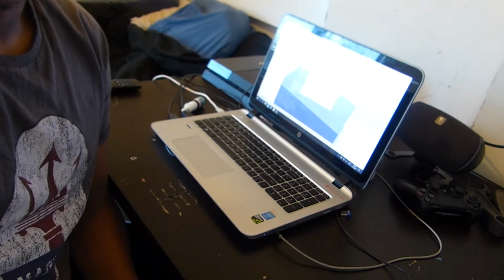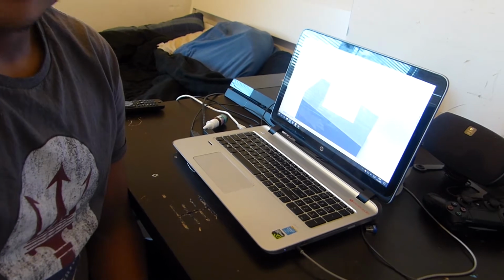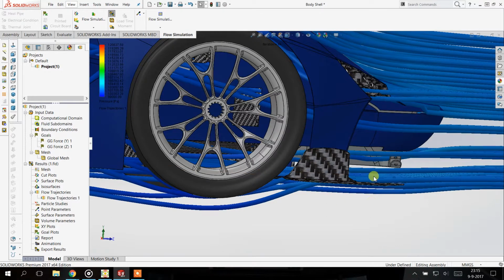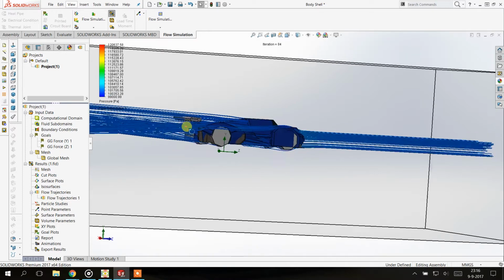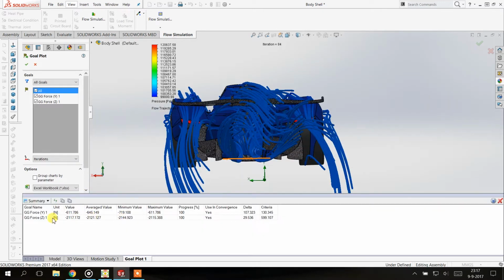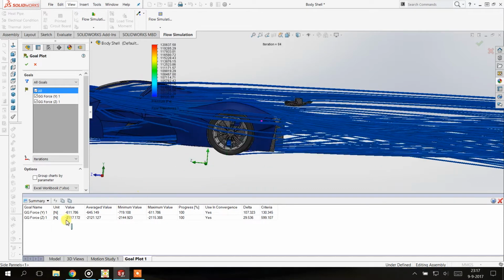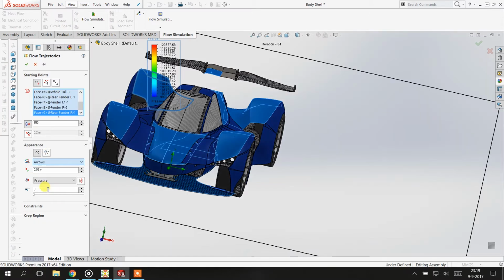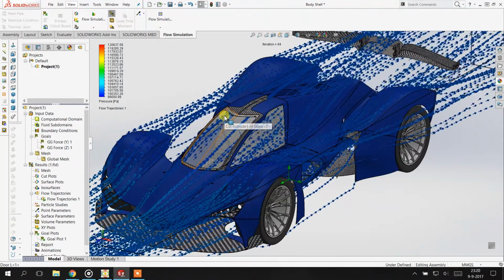Project Vituvian CFD SolidWorks Flow simulation Results | Veldboom Studios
Hello and welcome to SVA Design

in this video i explain how the cfd for project vituvian work with the cars aerodynamics.

🚗 About Veldboom Studios:
Amsterdam-based design and engineering studio. We design, 3D-print, and build electric vehicles, digital twins, and creative tech — from SolidWorks CAD to Unreal Engine visualization.